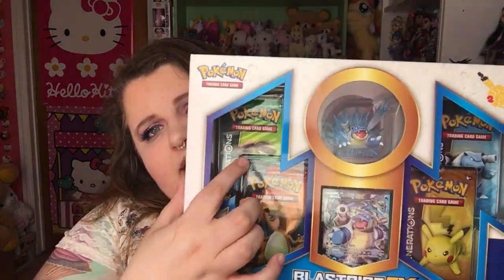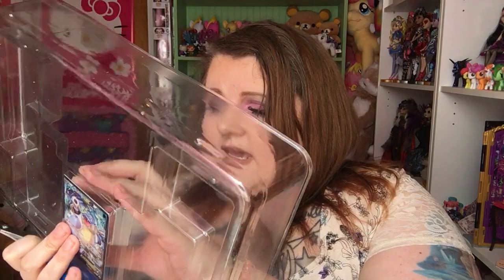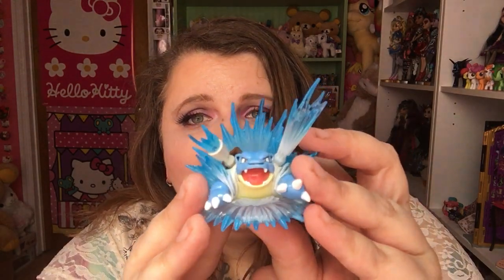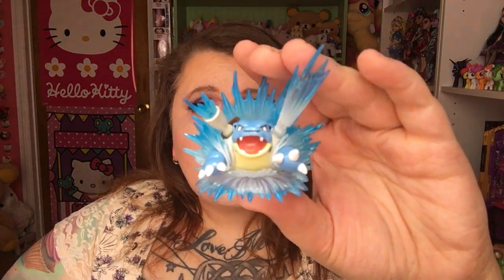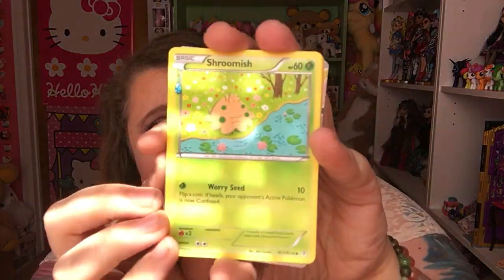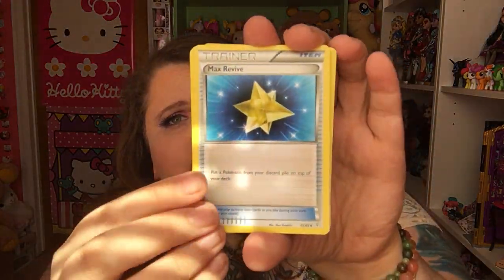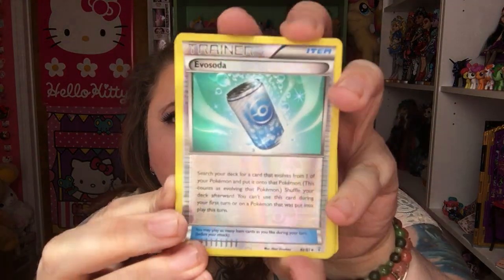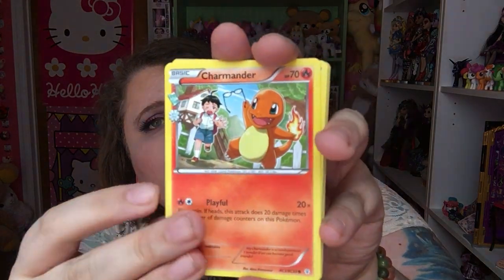Pokemon Blastoise Red and Blue Collection Figure Set Unboxing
I love these sets so much. I'm glad I got back into collecting Pokemon cards again. :)

PSN: dxgirly
XBL: dxgirly2
Steam: dxgirly